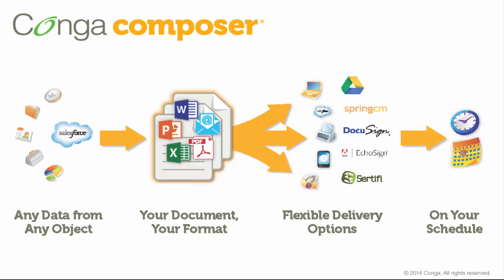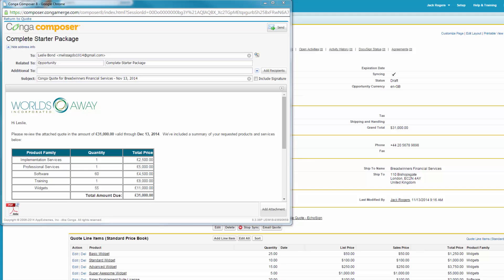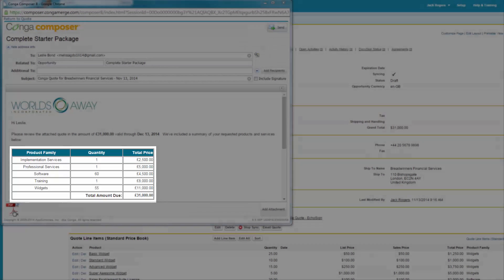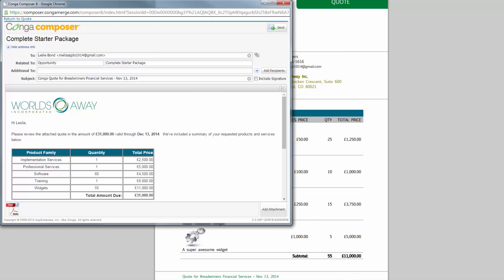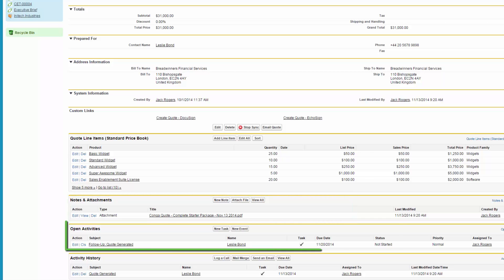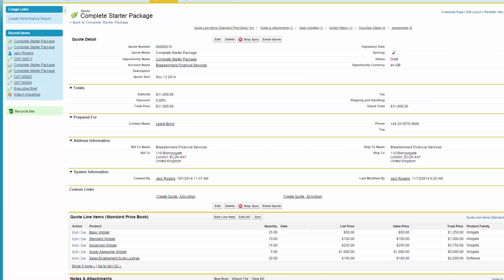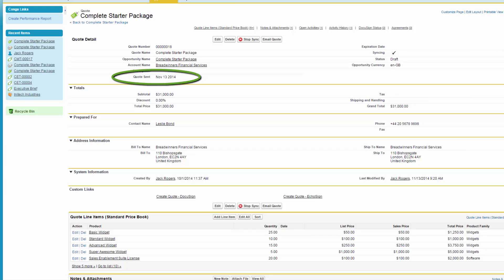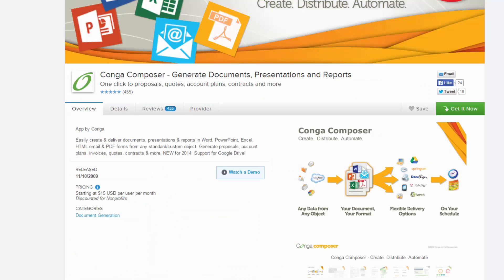Conga Composer for Quotes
Take a look at how Jack the Sales Rep uses Conga Composer to send quotes.